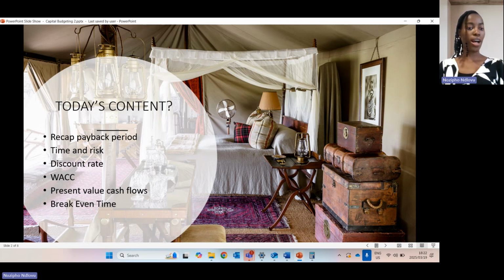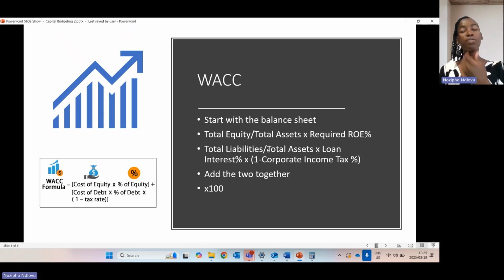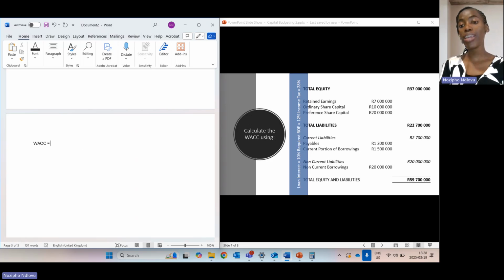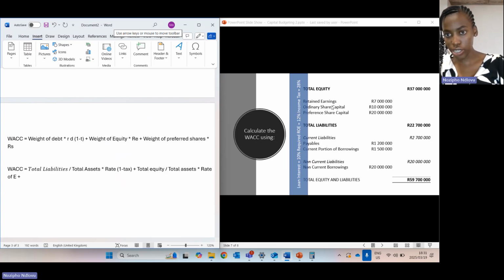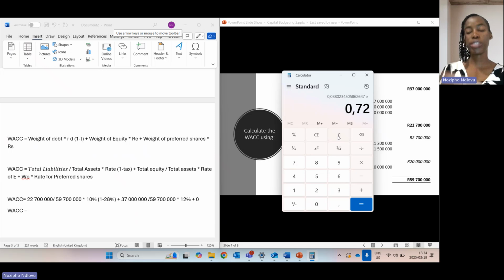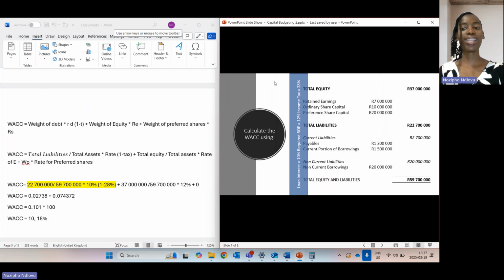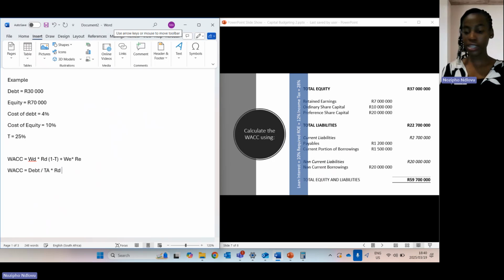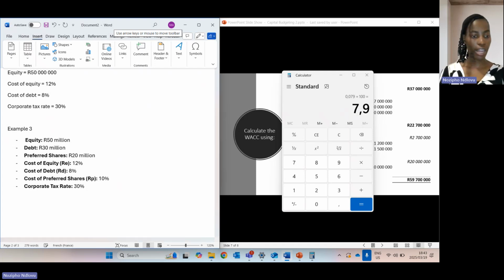WACC Calculations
Simple examples for WACC (Weighted average cost of capital)